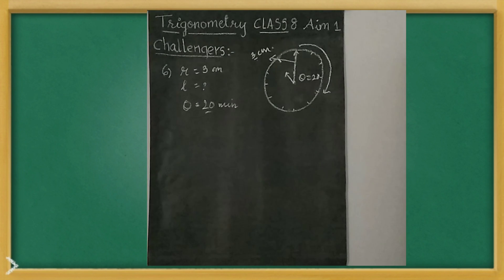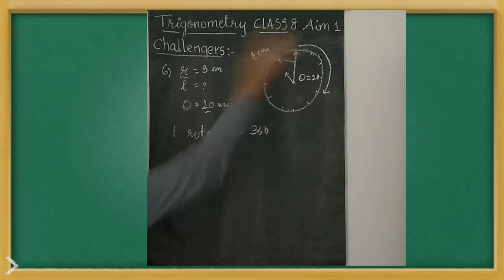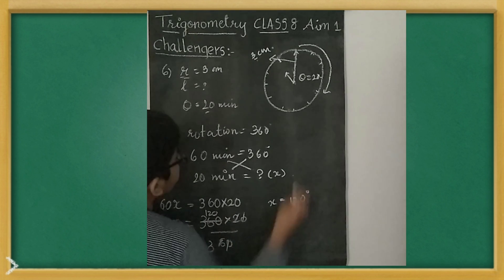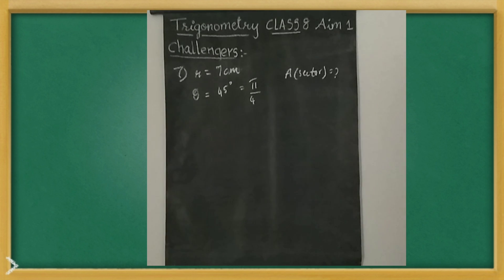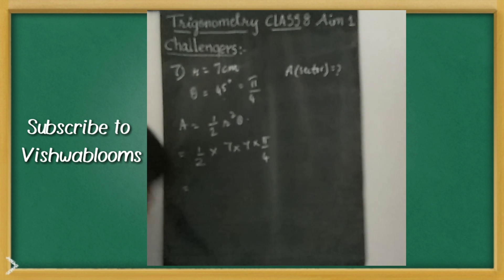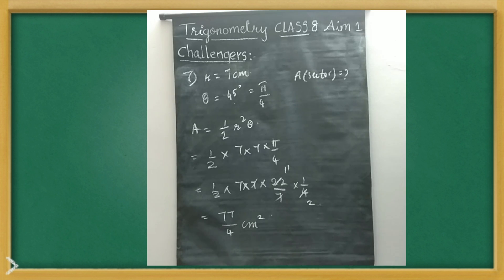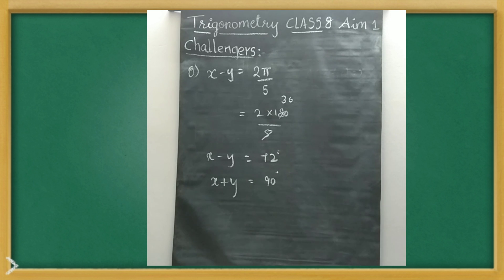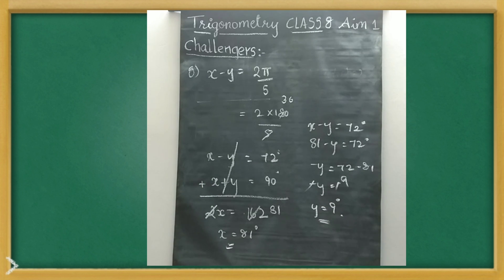Q6-8 Challengers | Aim 1 | Trigonometry | Class 8 | Maths Techno | Vishwablooms